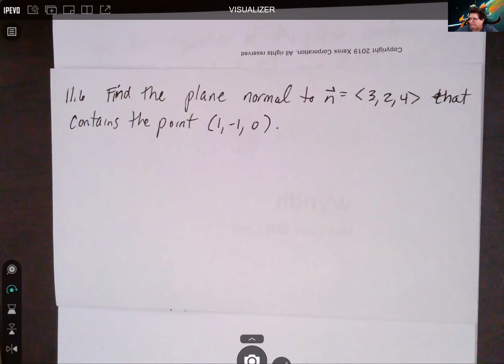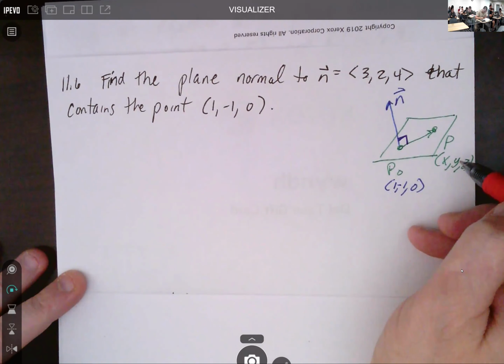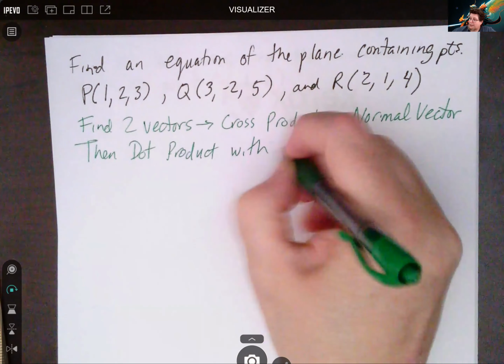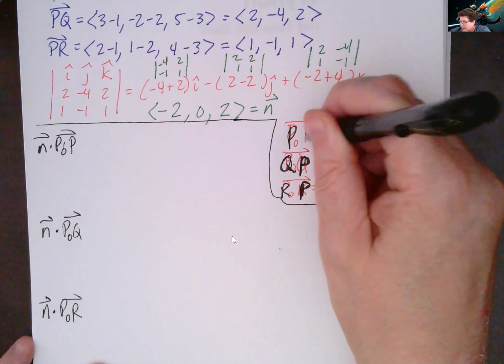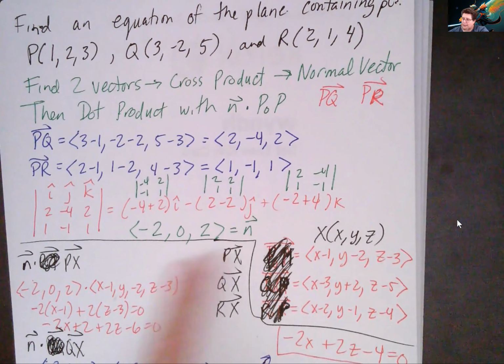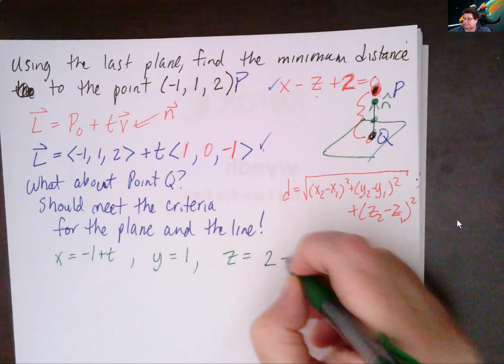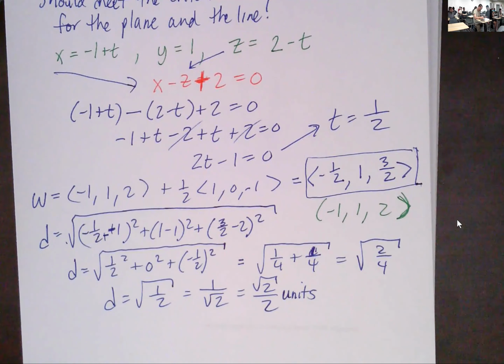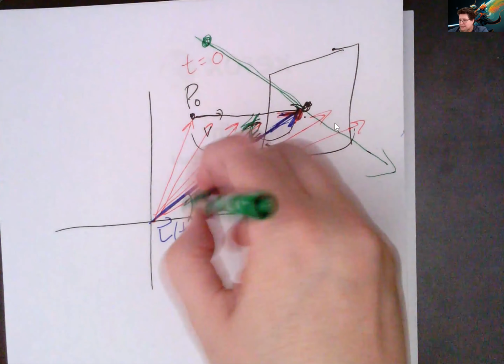M067 Calc3 11.6 Discussion Group